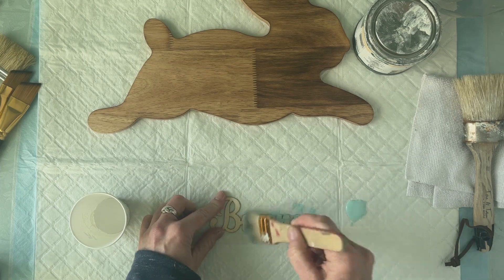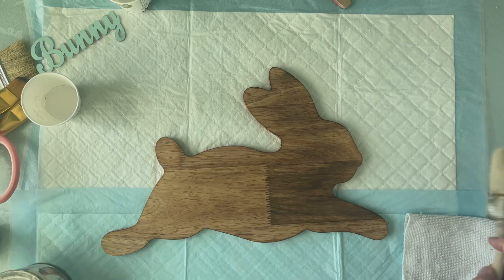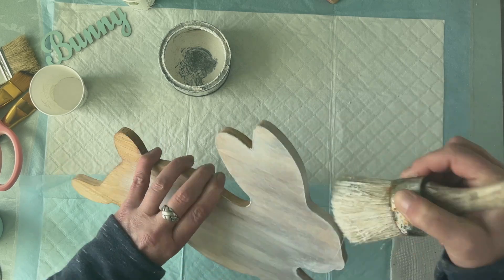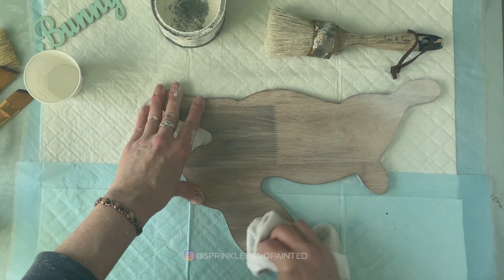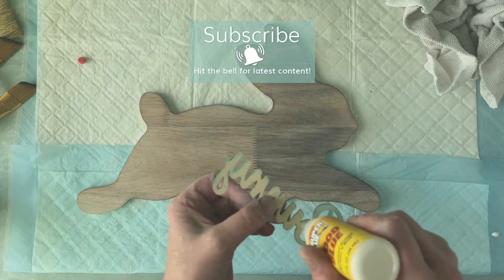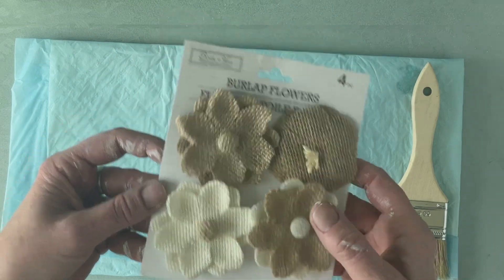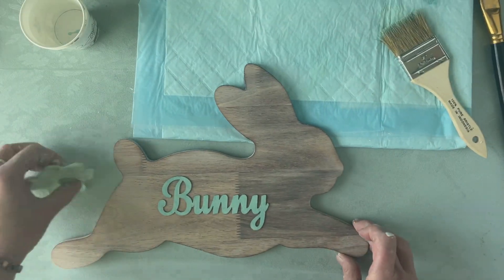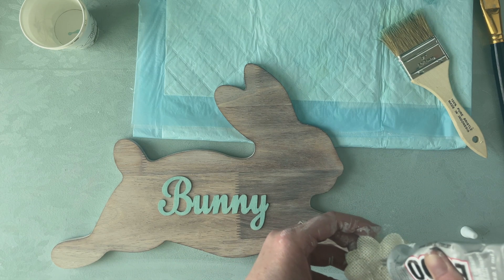Easy Wood Bunny Easter DIY with White Liming Wax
Target's dollar spot wood bunny cutting board with buffed Liming Wax to give it a white washed look and seal it.

Liming Wax
Waxing Brush